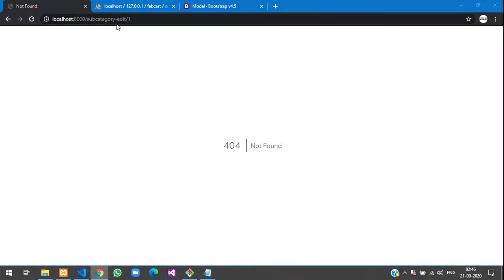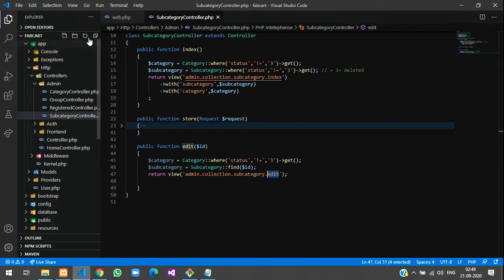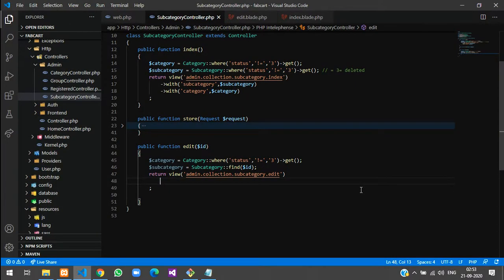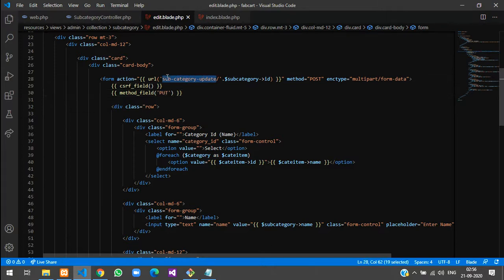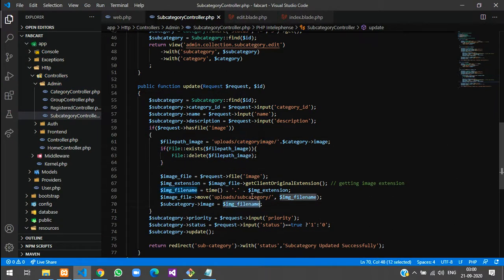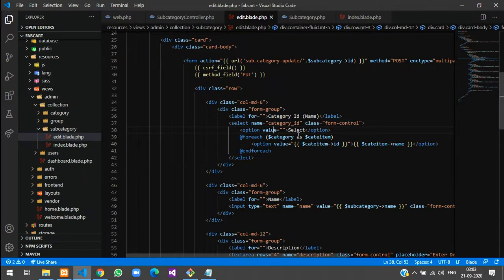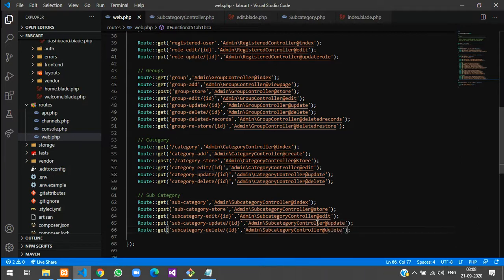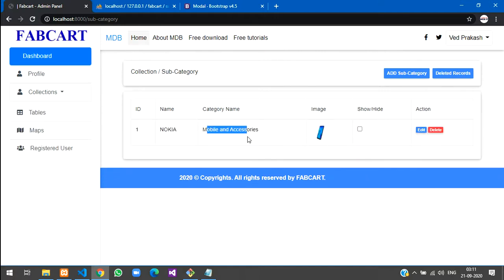Laravel 5.8 Ecommerce Part-23 B | How to Sub category edit & update data with image & delete.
Here.. in this video, i have taught about how to edit and update the data with image, where we are replaceing the image with stored image and also deleting the record as history format by keeping the status as 3 in laravel.